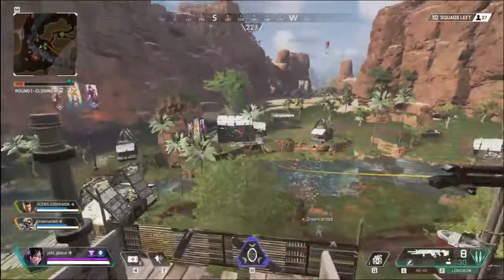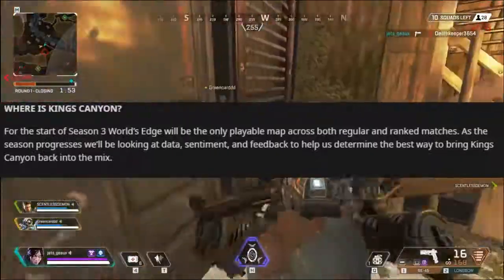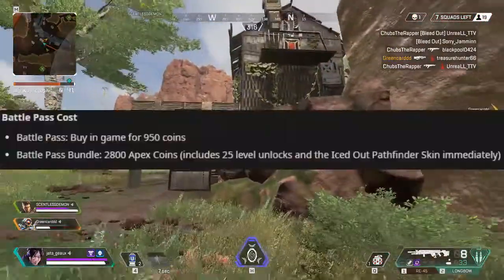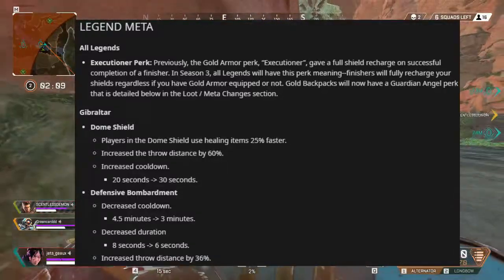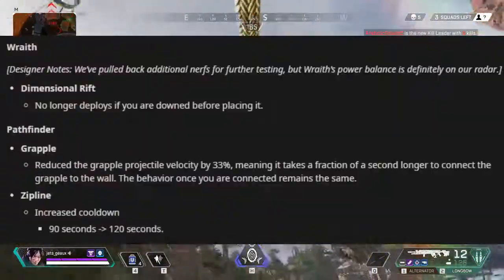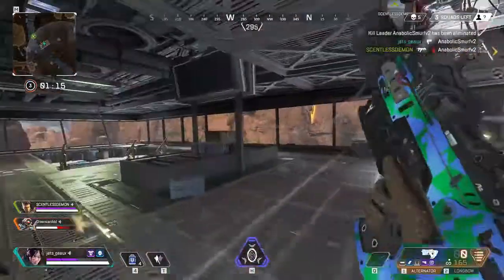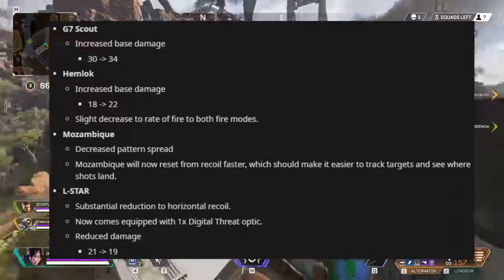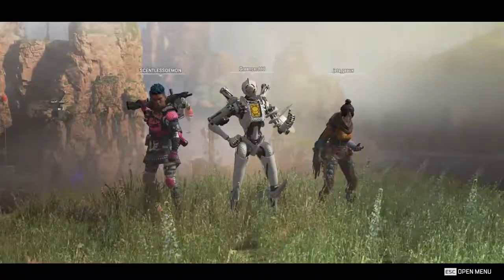Apex Legends Season 3 Meltdown Update Patch Notes Crypto Abilities x Battle Pass x Buffs x Nerfs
Season 3 is officially here! In this video I go over the main patch notes for the Apex legends season 3 patch notes. *Note video was recorded before season 3 gameplay*